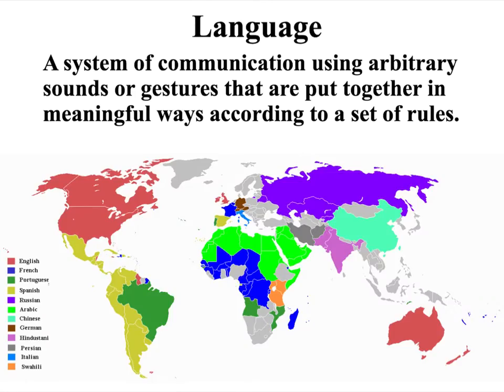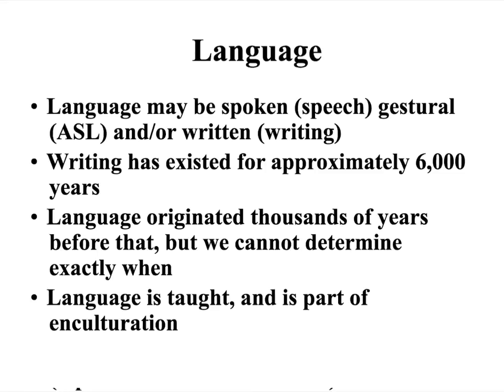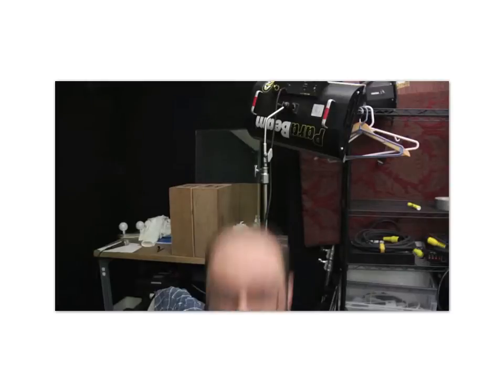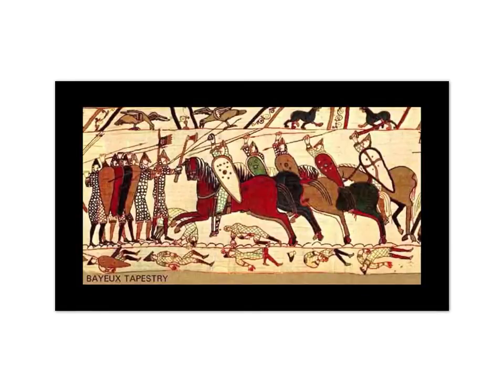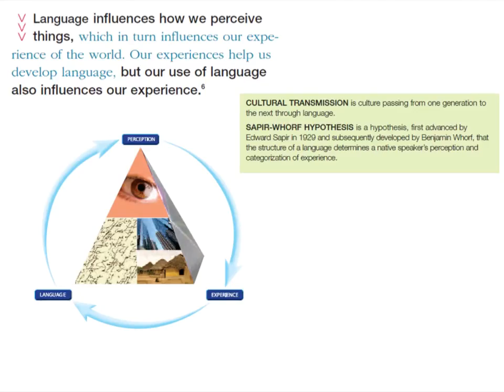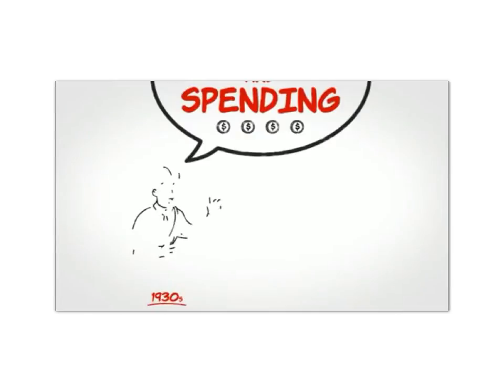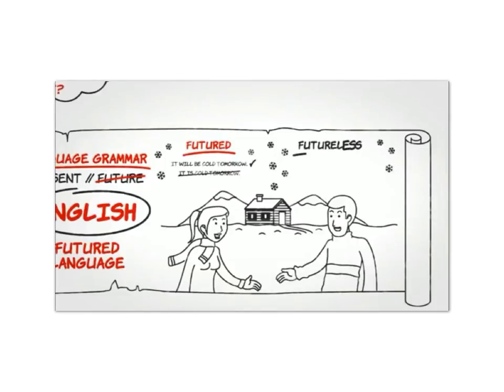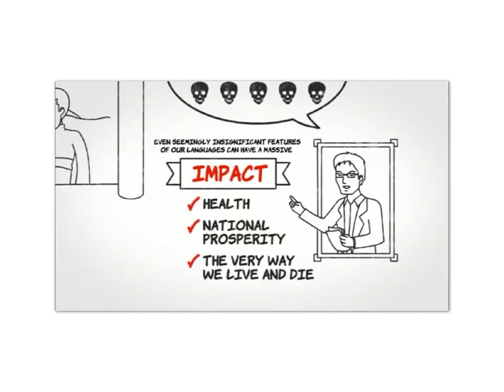Culture and Communication